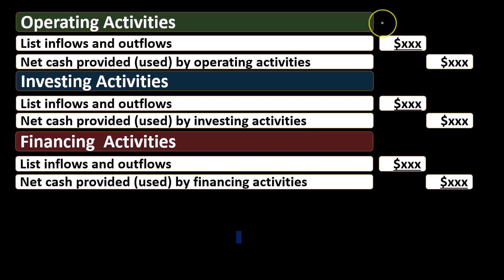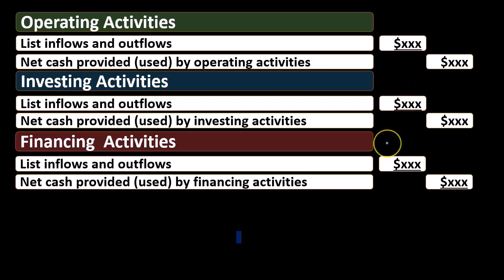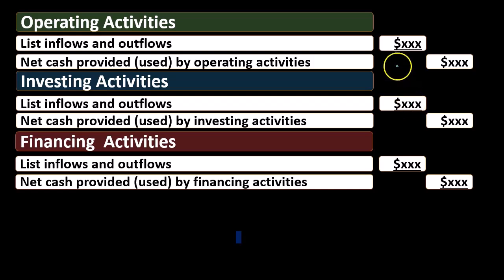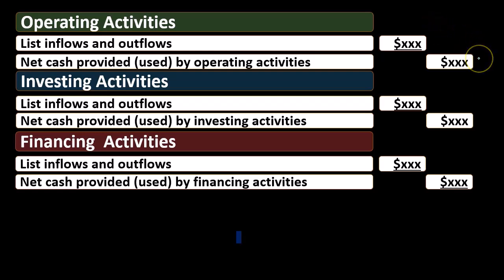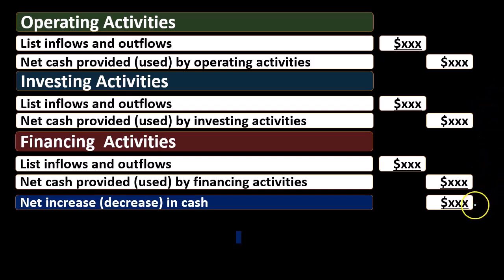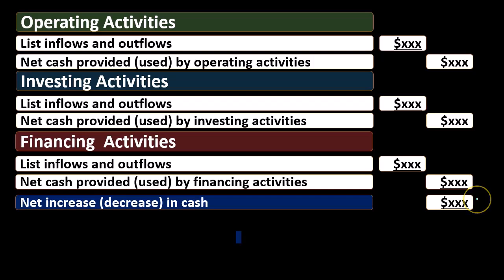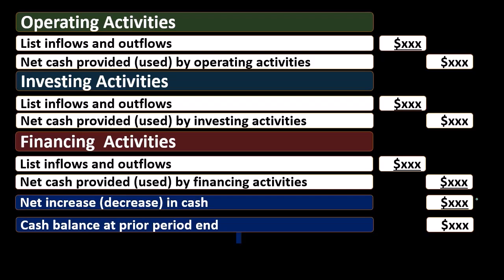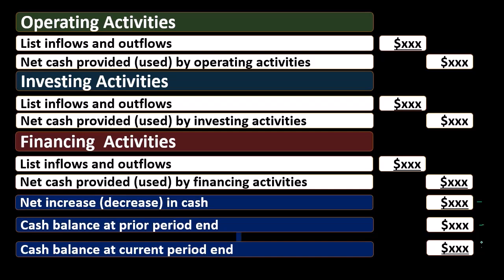Comparative Balance Sheet Analysis & Worksheet to Determine Cash Flows - Statement of Cash Flows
In this video, we explore Comparative Balance Sheet Analysis and how to use a Worksheet to determine cash flows for creating a Statement of Cash Flows. Learn how to compare balance sheets from different periods to identify changes in cash flow, and efficiently use worksheets to track cash inflows and outflows. Ideal for accounting enthusiasts aiming to streamline their cash flow analysis! 📊🧾💸